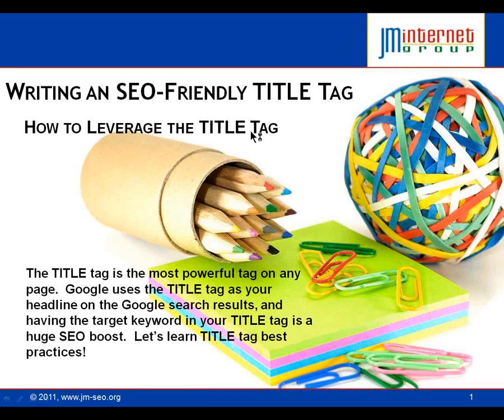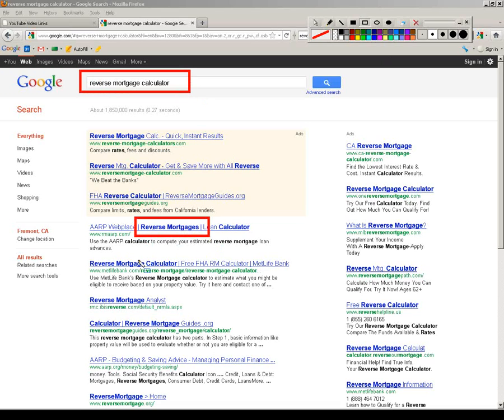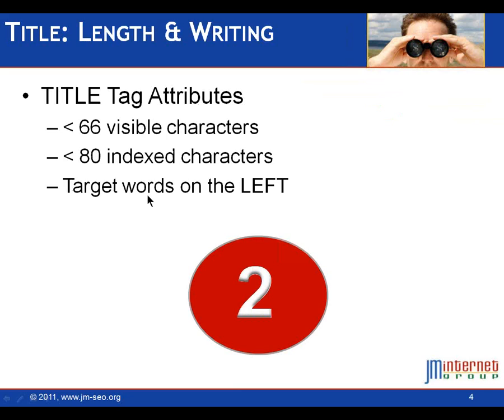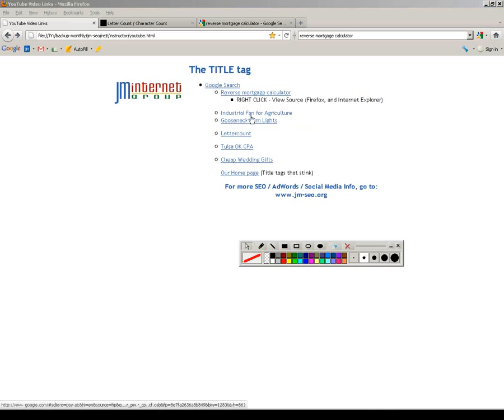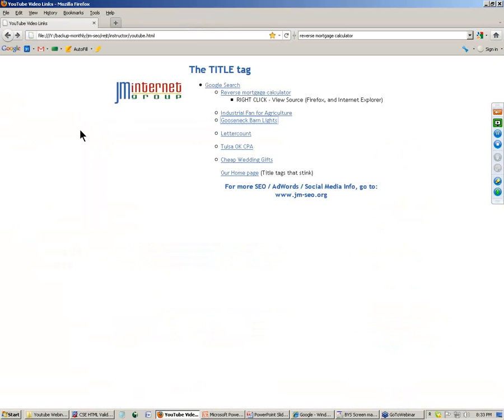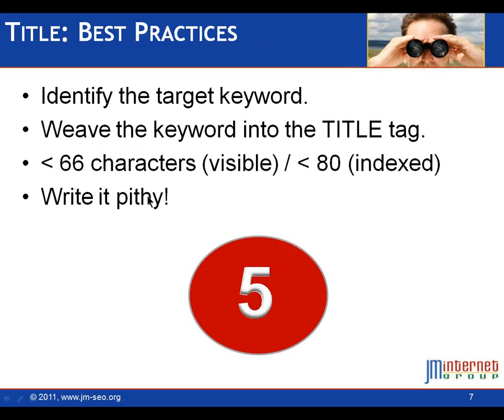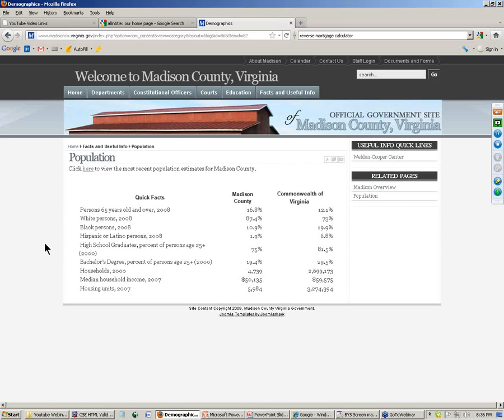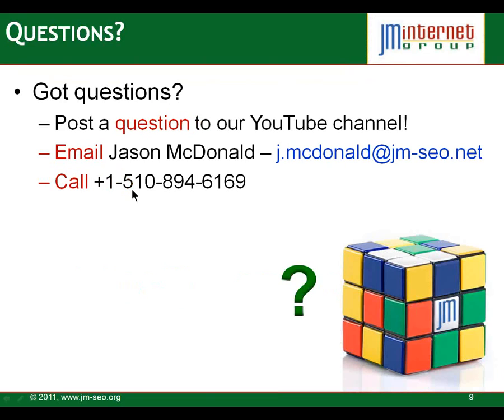How to Write a Great SEO Title Tag. Commas in the Title Tag? Pipe Character in Title tag? No way!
The TITLE tag is the most powerful HTML tag for SEO (Search Engine Optimization).  But how should you write a great SEO-friendly TITLE tag?  In this informative video tutorial, Jason McDonald explains how to write effective TITLE tags to get your site to the top of the search engines.  Should you use commas?  Should you use the 'pipe' character?  Learn how to write a great Title tag.